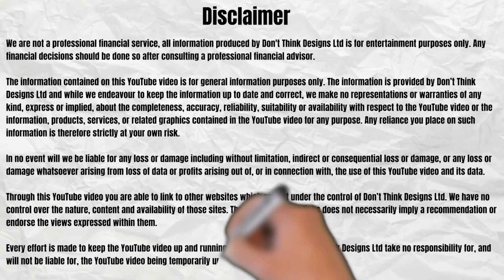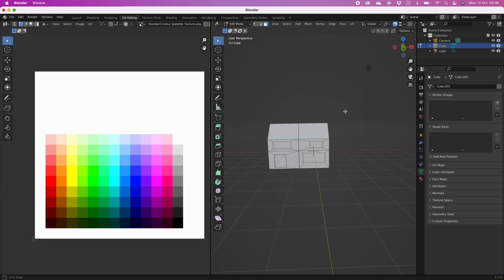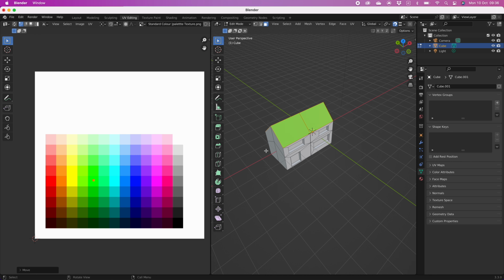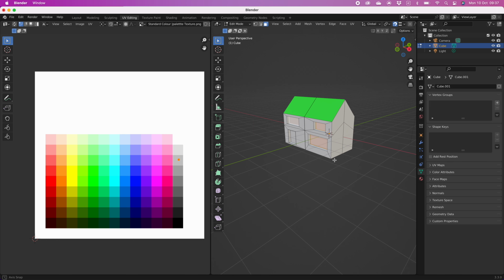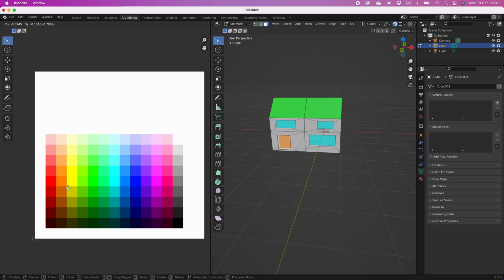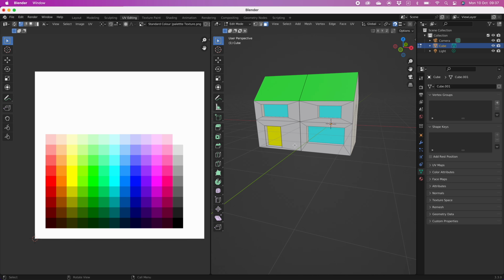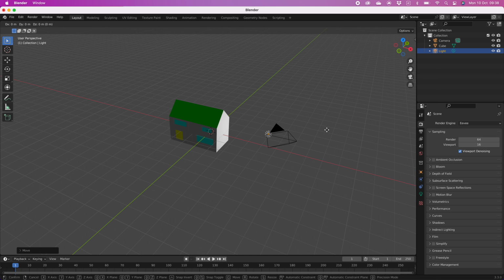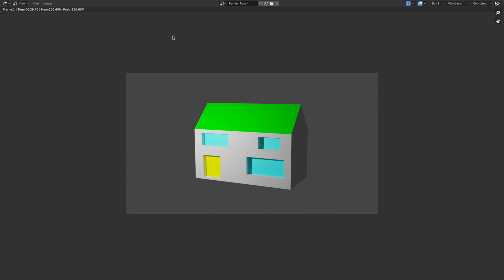Blender - How To Use A Standard Colour Palette Texture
If you want to randomly colour the objects in your particle system then this is the video for you.

BLENDERKIT
The best place to get models, materials, HDRS, scenes and brushes that I have found and now use.

ElevenLabs
The best AI to create text to speech, custom voices from text, sound effects from text and the main reason I purchased this subscription, changing my voice to a voice I created, allowing me to become any character.

A good place to start 3D modelling is Low Poly, it is a more simpler process and can also be a good way to express your artistic style.

The best way to colour your models is using a colour palette texture, this is because using a colour palette texture lowers the demand on a computer which in turn raises the fps of the game.

Check out my colour palette texture playlist below which will explain and show you how to create your own colour palette texture: